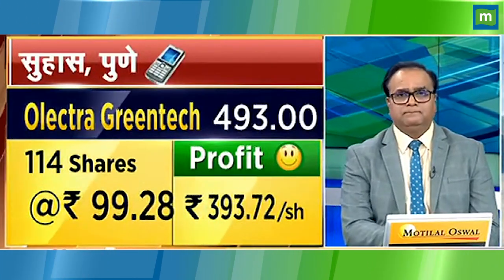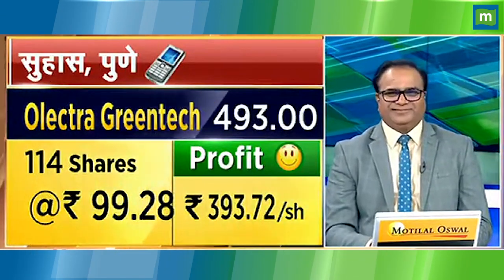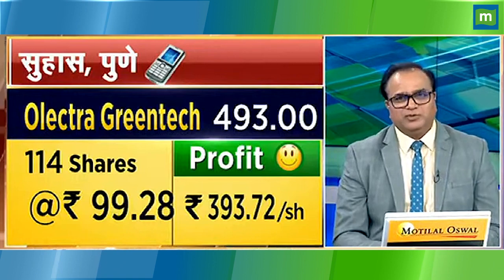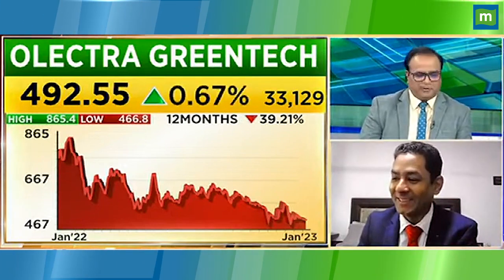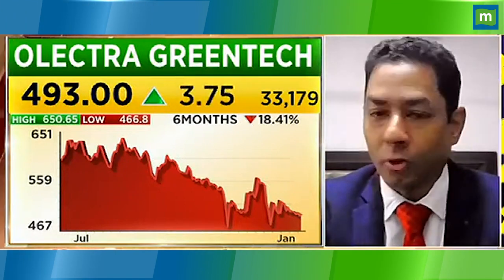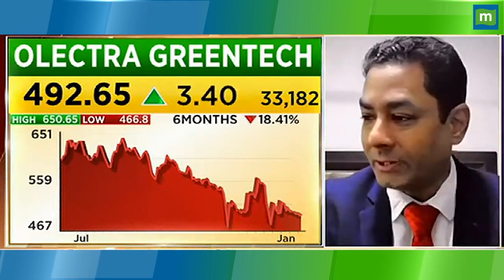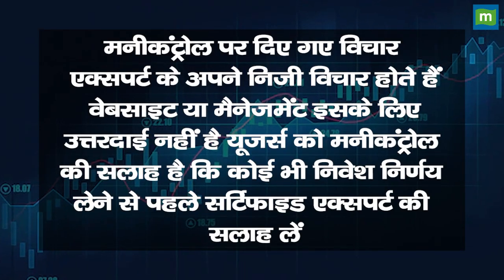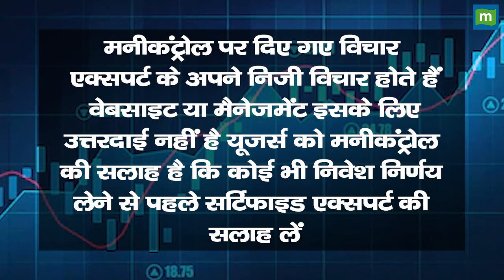Olectra Greentech Share Price: हर शेयर पर ₹394 का प्रॉफिट, बेचें या निकल जाएं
Olectra Greentech Share में जानें निवेश को लेकर क्या है Experts की राय. जानें किन levels पर करनी चाहिए आपको खरीदारी और क्या है Target Price और जानिए किस Strategy के साथ इस Stock में पैसा कमाया जा सकता है. देखें वीडियो.